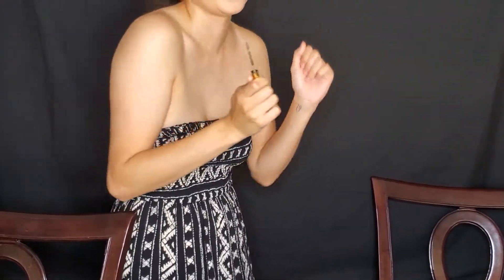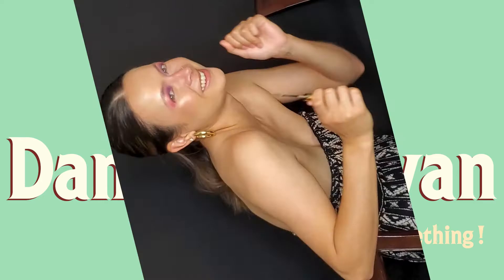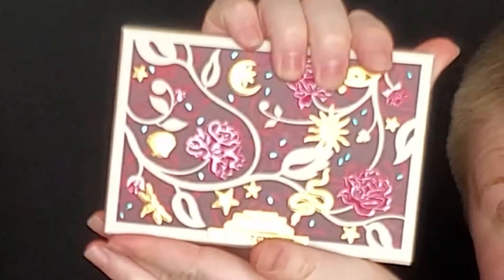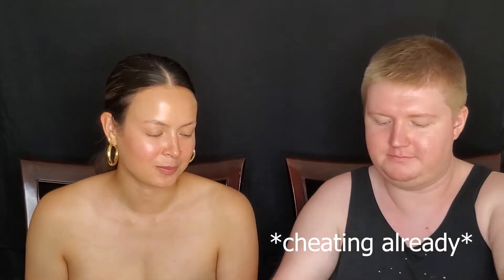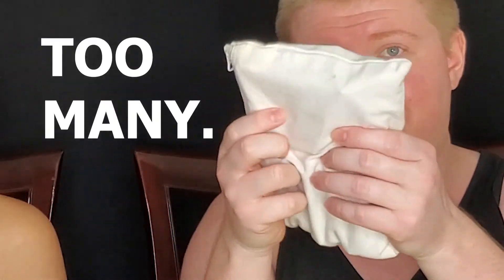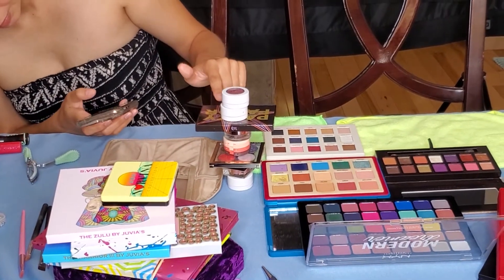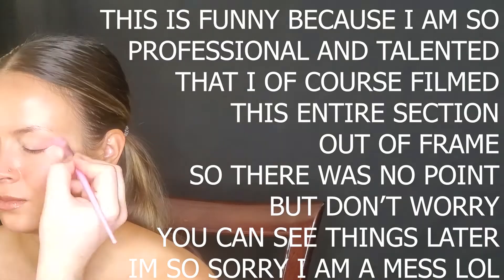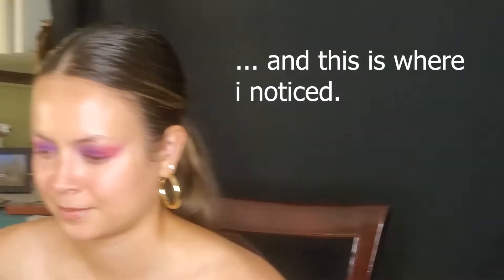* * ~ a glamorous makeup swap experience ~ * ~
Shoutout to my dearest of friends Danielle for...

1. Showing up to my house with an entire Ulta store collection to play with
2. Staying self-isolated so that we could actually see each other in person
3. Being a gorgeous, glamorous goddess which made this easy for me

Hope y'all enjoyed this little adventure, it's always fun to play around in makeup. I highly suggest it!

MUSIC (THE IMPORTANT BITS)
Title Sequence/Transition (idk, the music was just perfect lol)

Makeup Process: Nat Keefe & The Bow Ties (I will NEVER stop using this music don't ask questions)